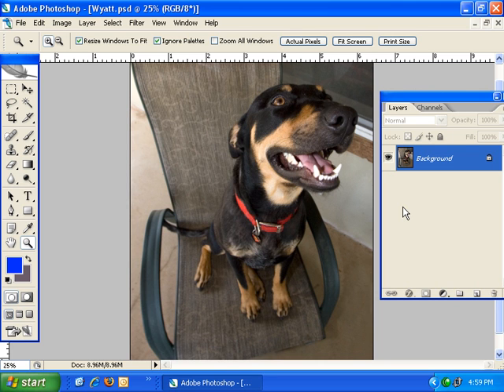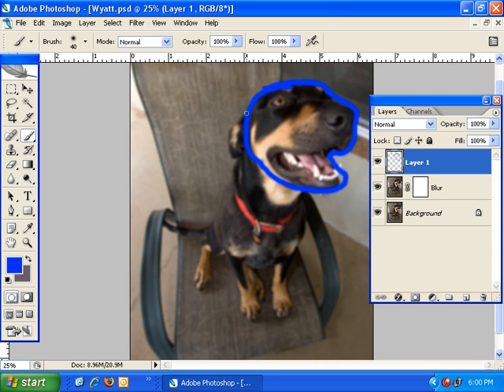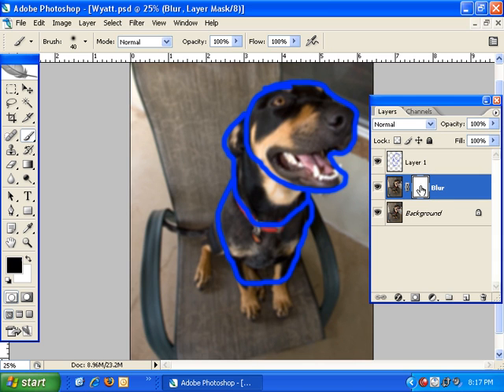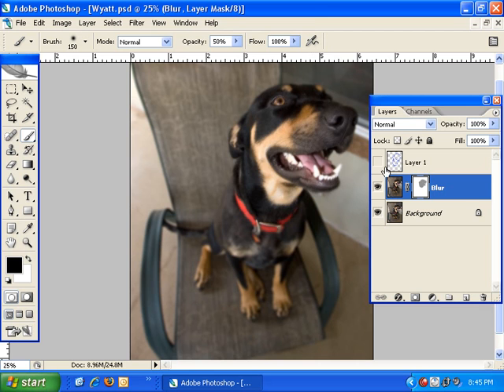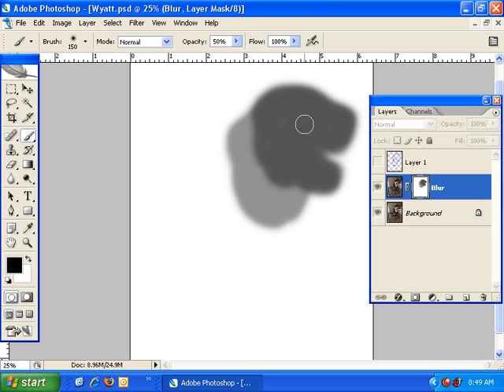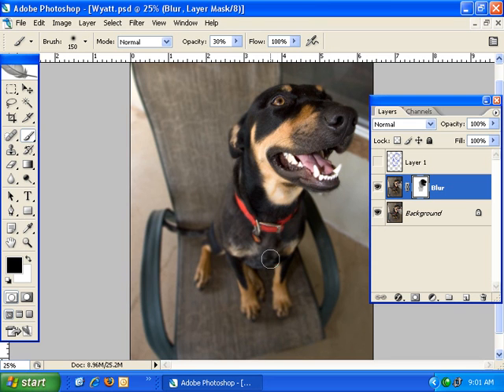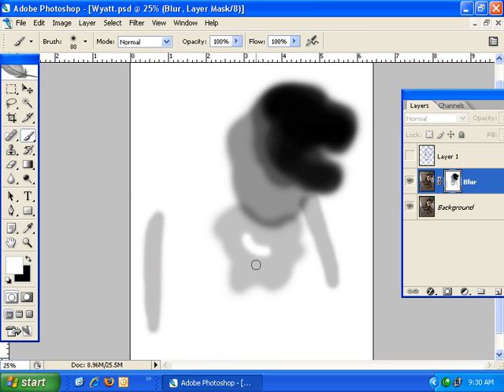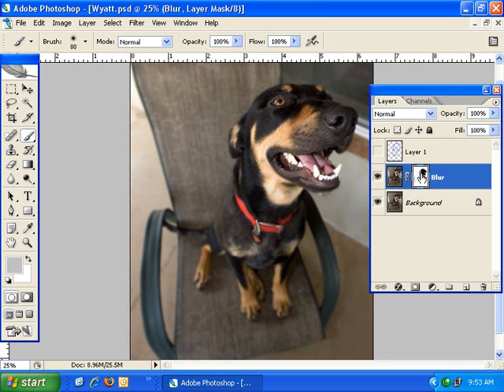Lesson 3: Advanced Layer Mask Painting Techniques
Topics Include:
-Simulating a shallow depth of field
-Creating and using an image map
-Painting with varying opacities
-The dynamics of cumulative painting
-Blending with opacity layering
-Repairing a missed spot

It's free!